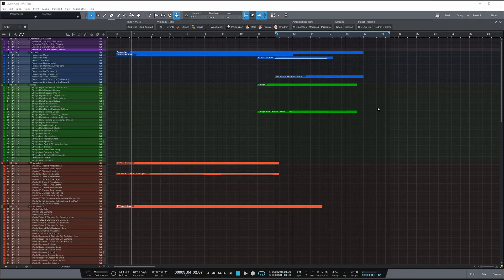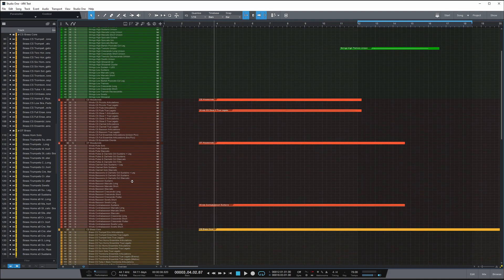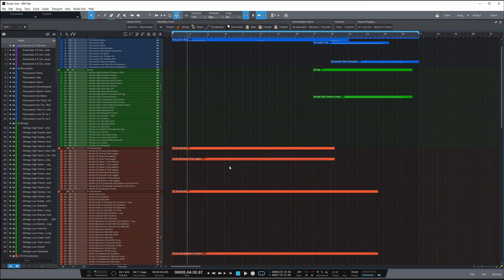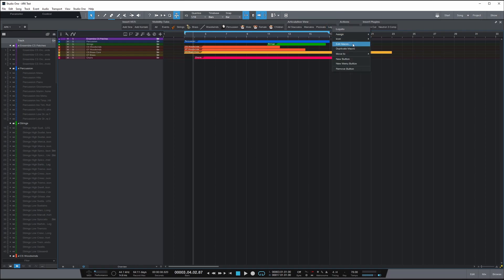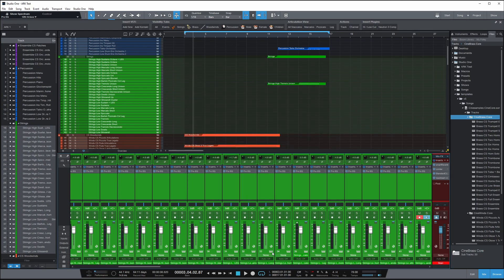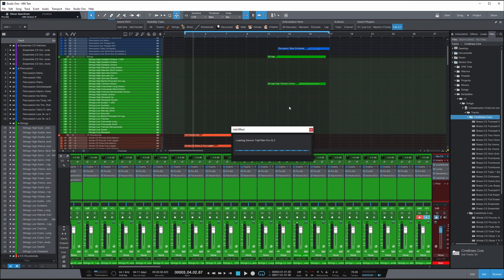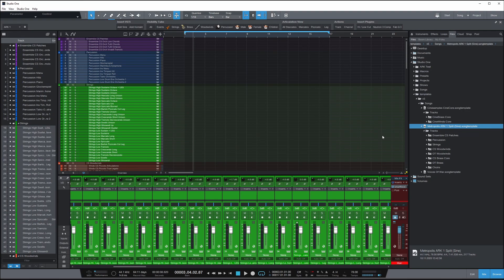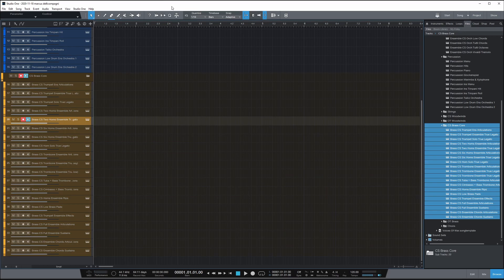Trying Out Studio One 5